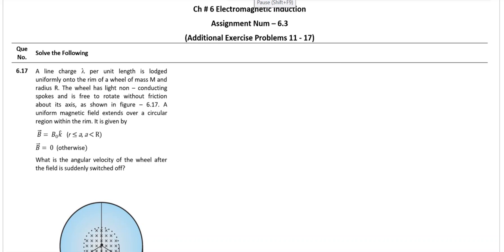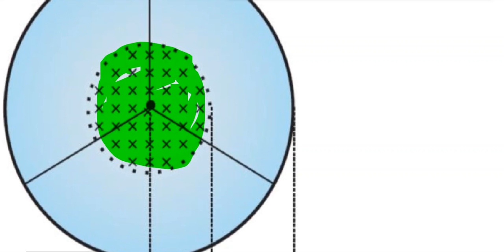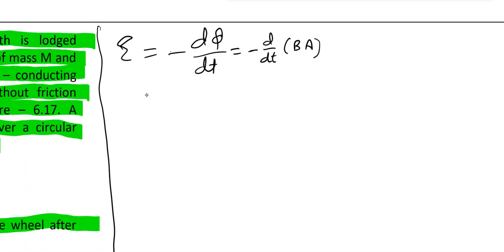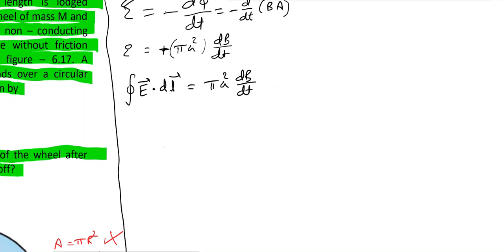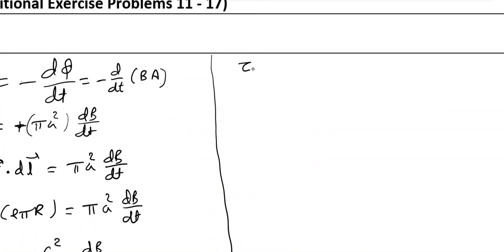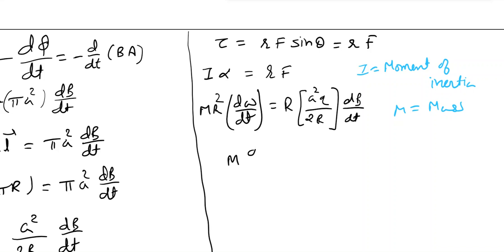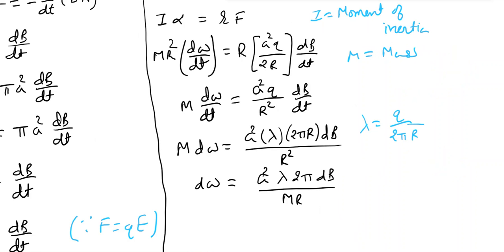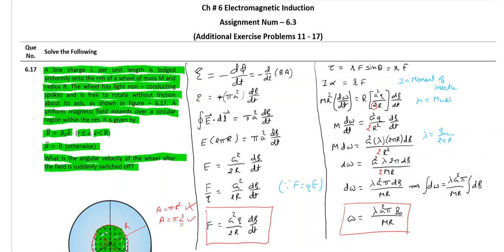Exercise 6.17 (NCERT Std - 12, Chapter - 6)